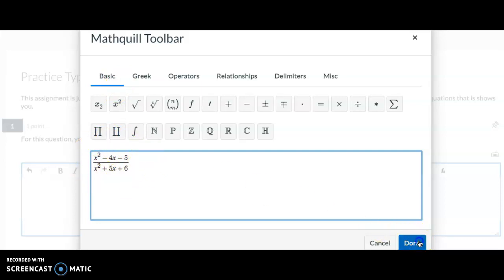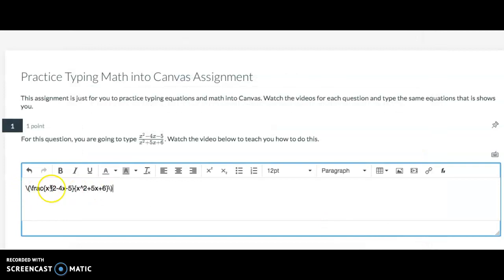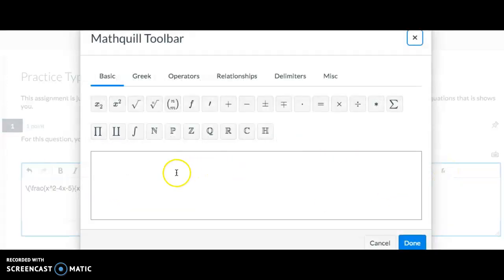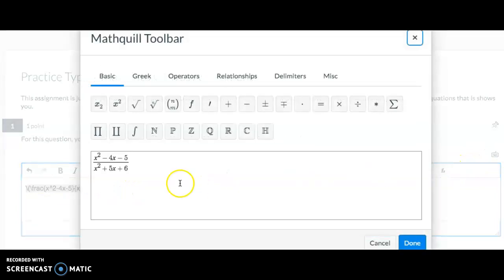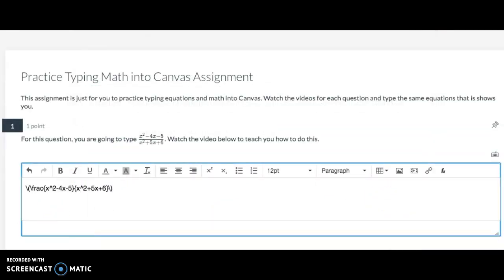Typing in Canvas Part 1